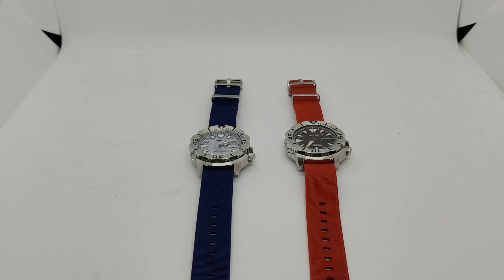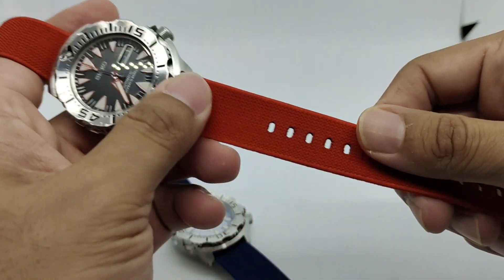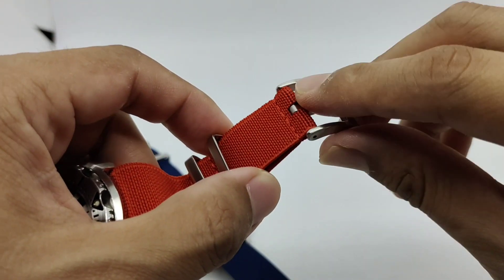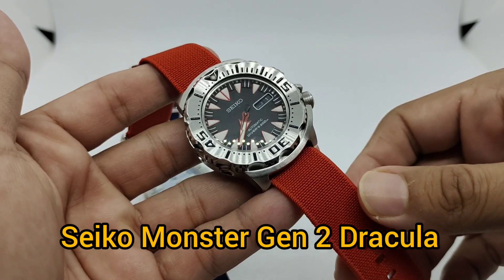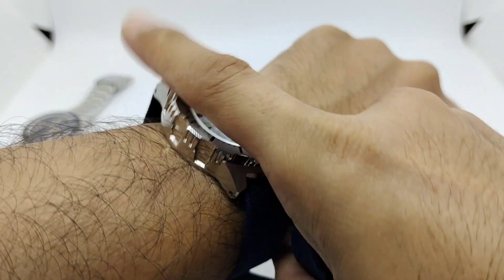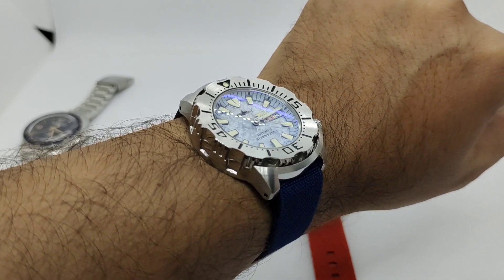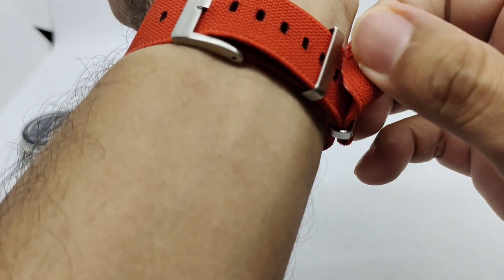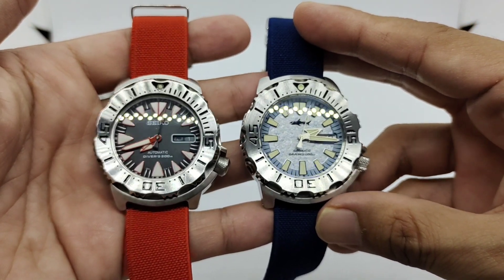AliExpress watch accessories #22: Single pass stretchy straps under USD10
Hello guys.
I think these are awesome.

Purchase link for the stretchy strap on AliExpress
US $7.99  30%OFF | Nylon Nato Straps 20mm 22mm Watch Bands Durable French Troops Military Parachute Special Elastic Watch Bands Replacement For Men